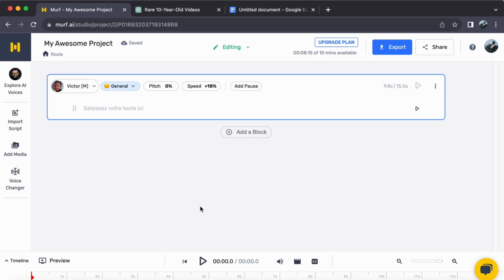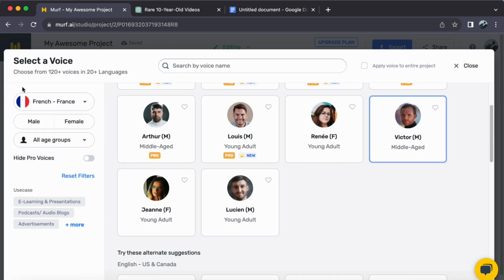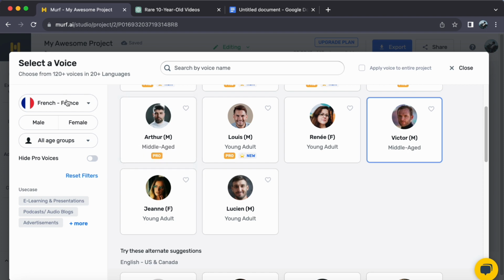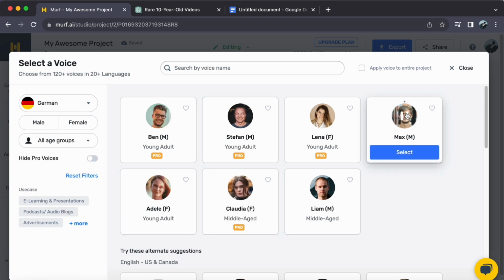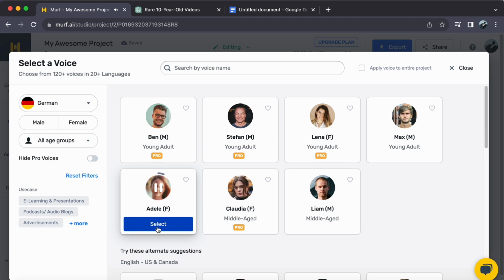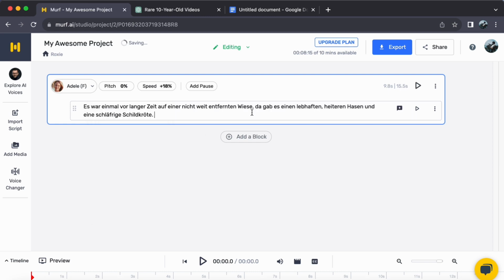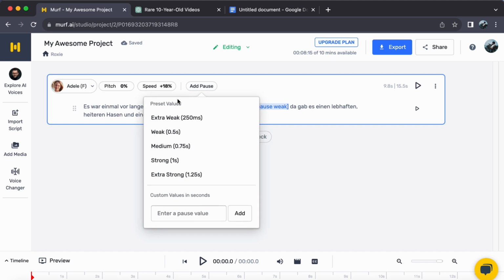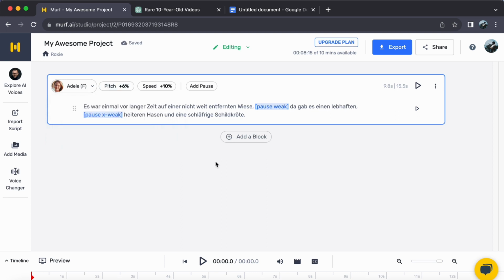How to Text to Speech in German in Murf AI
In this video, I'll show you How to Text to Speech in German in Murf AI

In this video, I'll show you How to Text to Speech in German in Murf AI. We'll walk you through the process of seamlessly transforming written content into captivating audio with our advanced Text-to-Speech technology.

Discover how easy it is to add a touch of authenticity to your projects by utilizing Murf AI's user-friendly interface to input your German text and select from a range of lifelike voices. Whether you're looking to elevate presentations, educational materials, or any other creative endeavor, our Text-to-Speech in German can help bring your content to life.

Our comprehensive tutorial will guide you through every step, demonstrating how you can effortlessly incorporate German speech into your work. Join the innovative community of creators who are leveraging Murf AI's cutting-edge features for enhanced content creation.